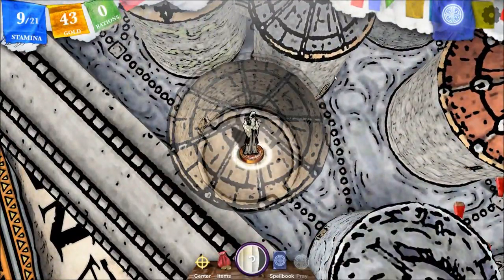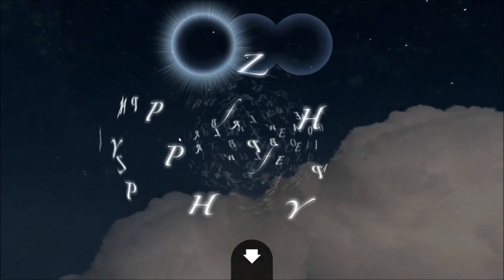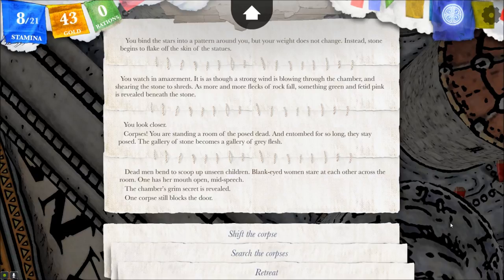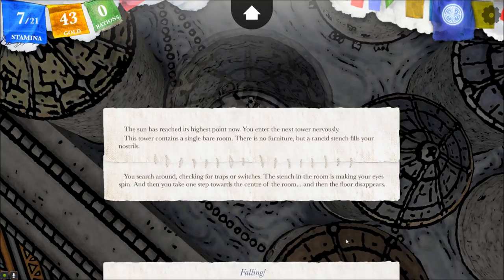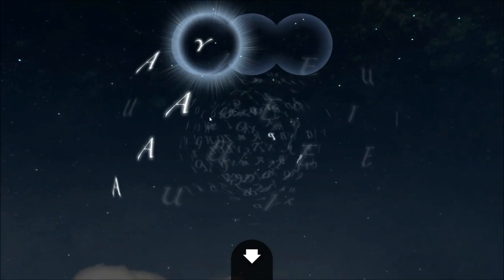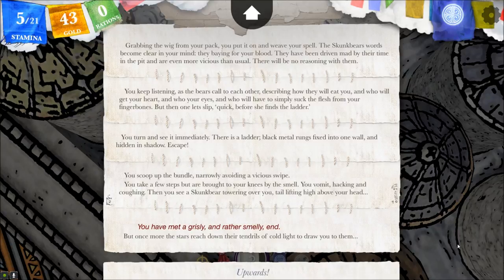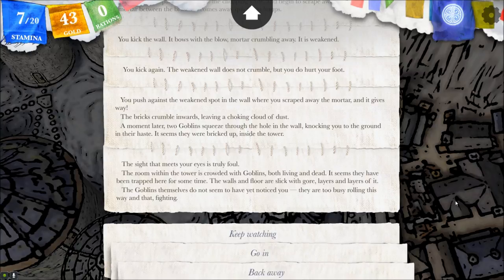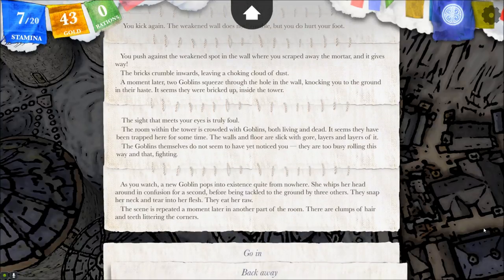Let's Interactively Play Sorcery!, Part 61: Dancing Corpses & Cannibal Goblins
(The Crown of Kings, Part 16) Our exploration of the western towers of magic becomes quite grisly, as we find corpses at every turn, then crazed Goblins who have resorted to cannibalism.